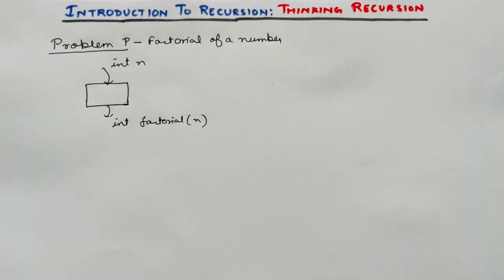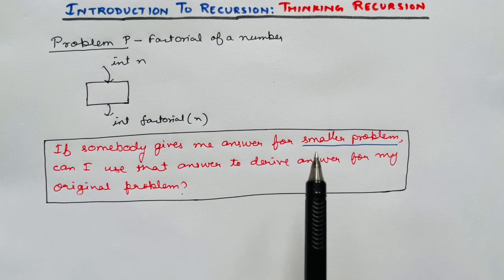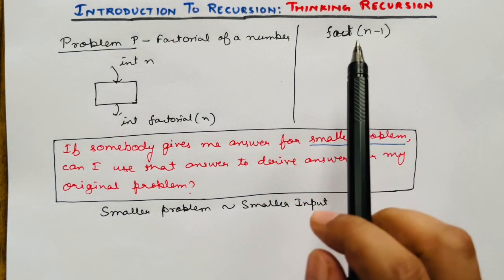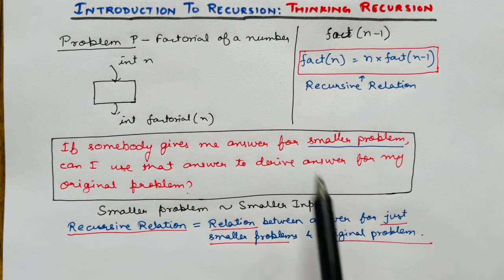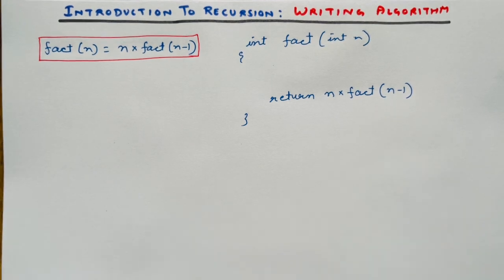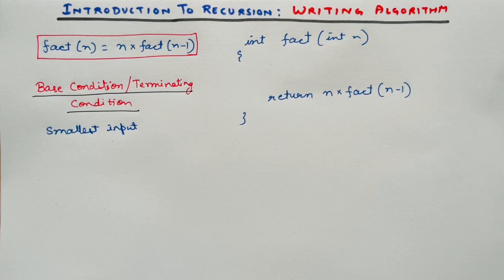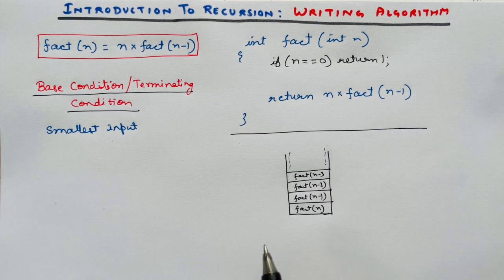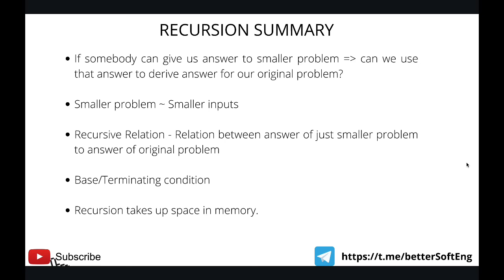Introduction to Recursion | Explained | DSA | Recursion, Dynamic Programming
Introduction to Recursion | Data Structures | Recursion, Dynamic Programming - Software Engineering Interview/Placement/Leetcode Questions - MAANG, Facebook, Google, Amazon, Microsoft, Netflix | Java

Recursion is a concept that is widely used in Software Engineering. It is used to deal with a lot of DSA problems. It is very important to have a grasp on its basic concepts.